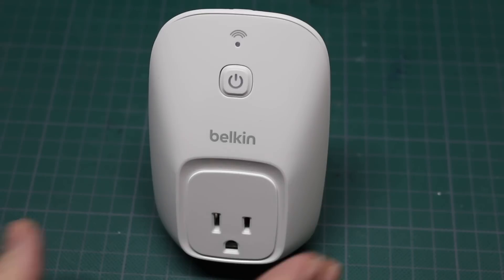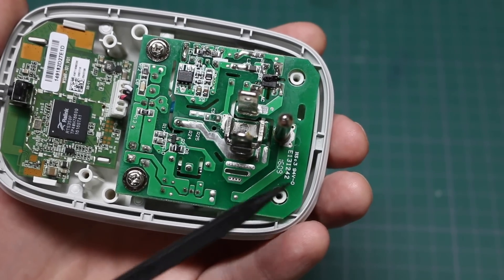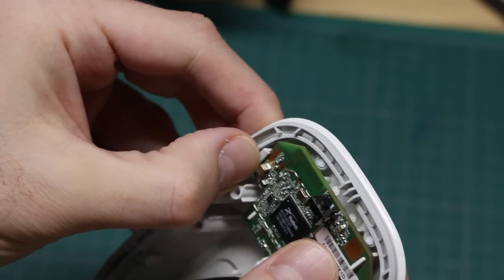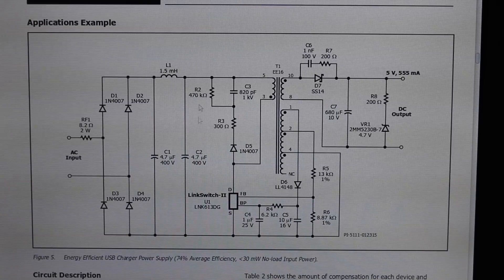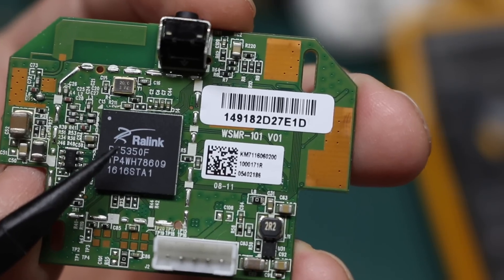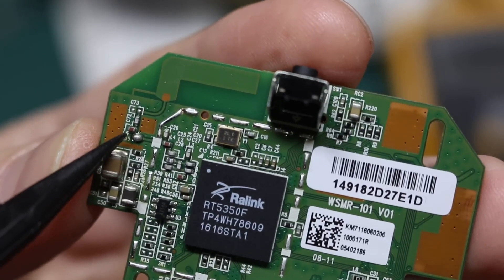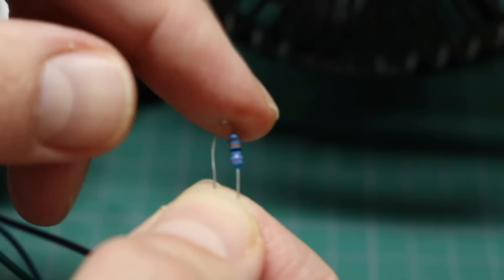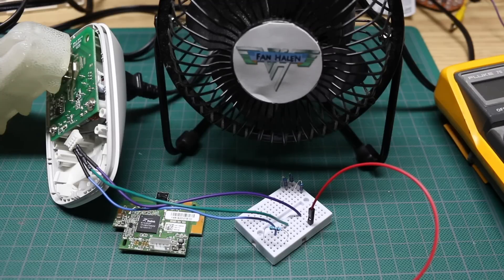WeMo Switch Teardown and Takeover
Taking a look at what's inside a Belkin WeMo Switch AC outlet.  I wondered if I could access/interface with anything inside or if there really were no user serviceable parts inside.

I found I can probably do a lot more with this apart than I could when it was all boxed up.  But those damn triangle screws.

Datasheets of what's inside:
SoC